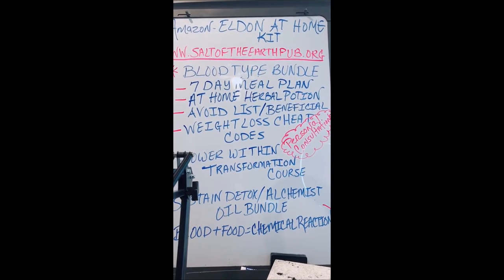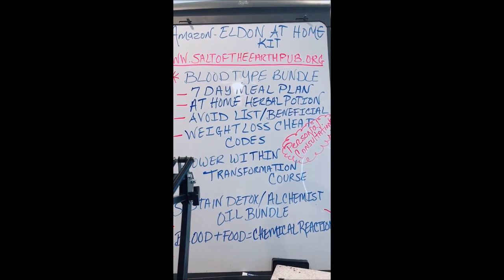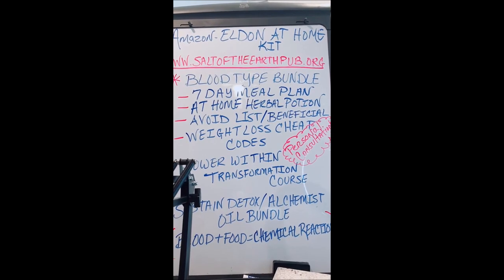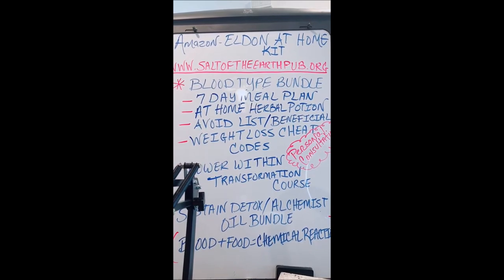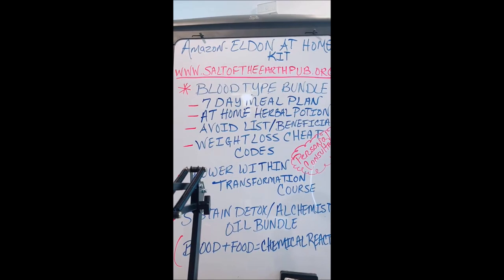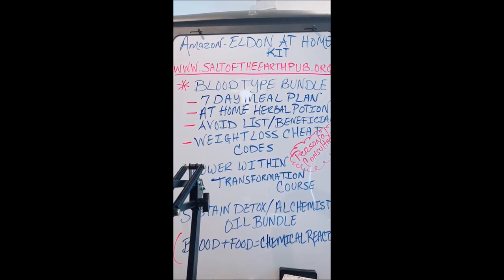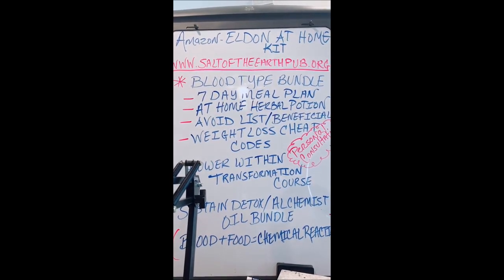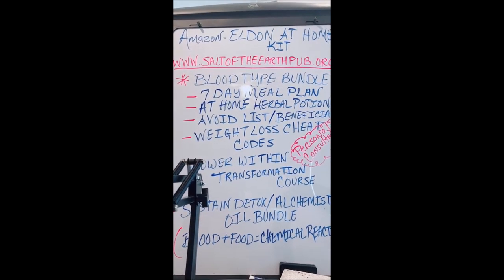Why Is My "Blood Type" Important To Know?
Heighten your spiritual awareness with our Viral Wild Yam Butter for the Chosen Ones.

Eat Right For Your Blood Type Meal Plan & Instant Weight Loss Cheat Codes
Learn More In My Book: HE WHO HAS AN EAR, LET HIM HEAR (Paperback)

Visit our website for natural hair products, soaps, lotions, cleansing herbs, consultations, B's Body Butter, The Blood Type Connection Course, Beyond Matter Course, How To Love Again AFTER the Trauma, Alchemist Oil, and instant downloads of my NEW audiobook and eBook titled "HE WHO HAS AN EAR, LET HIM HEAR," attuned to 432hz healing frequency.

Just Be!